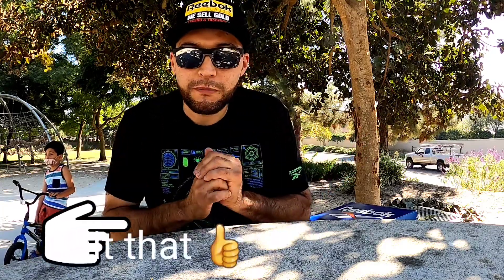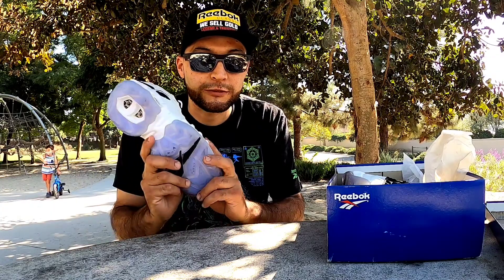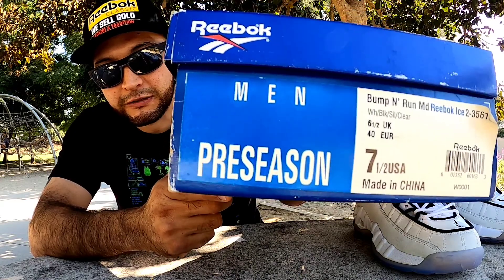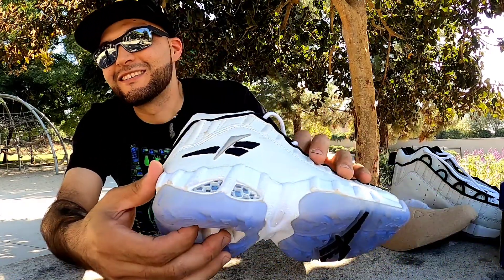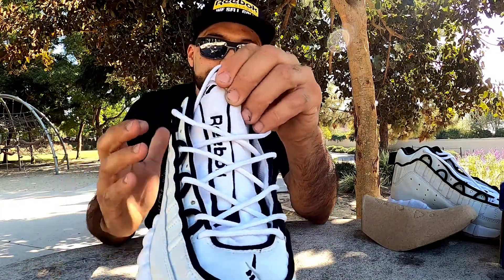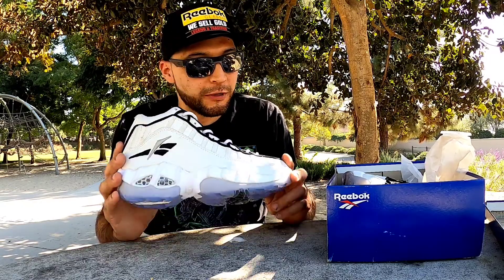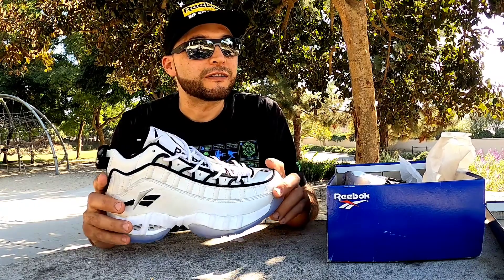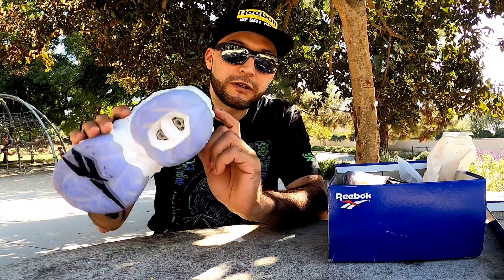REEBOK Bump and Run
My new pair of sneakers From REEBOK  this 1990's classic is one of my favorite with its HEXALITE  tech and ICE bottom